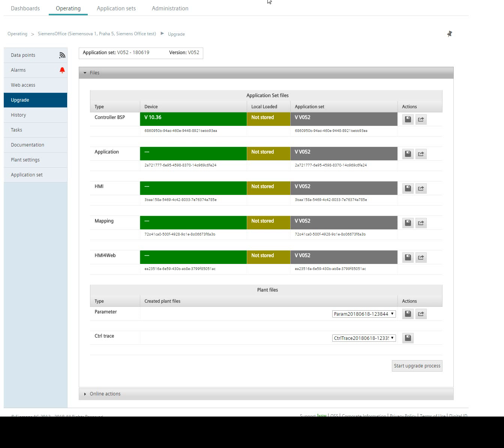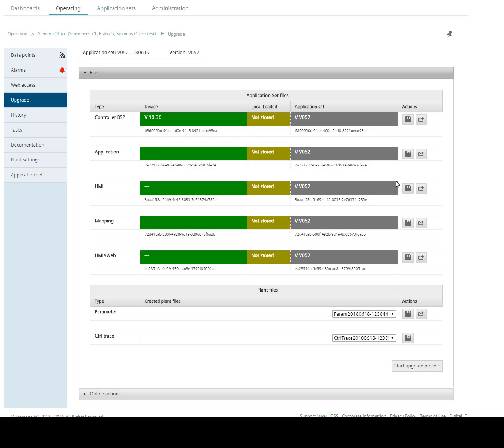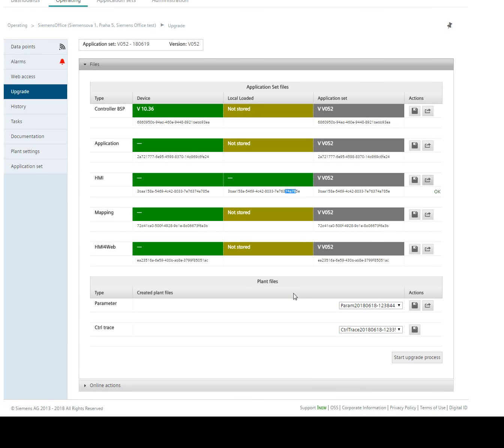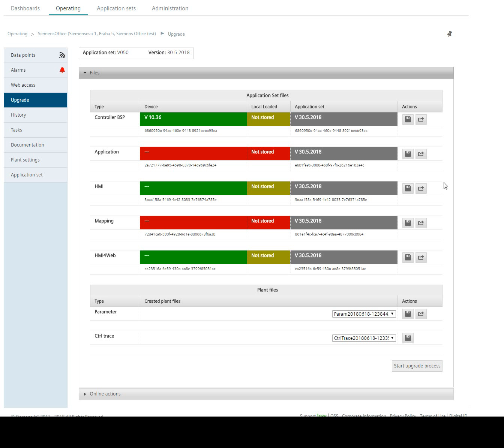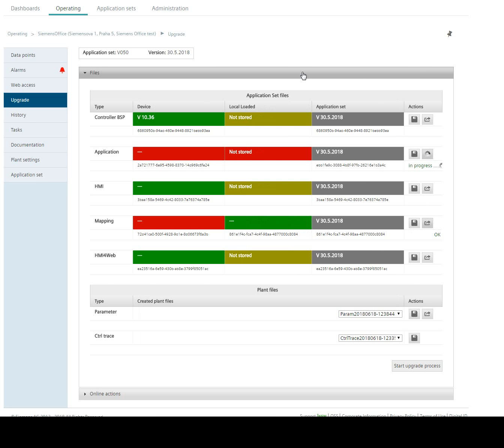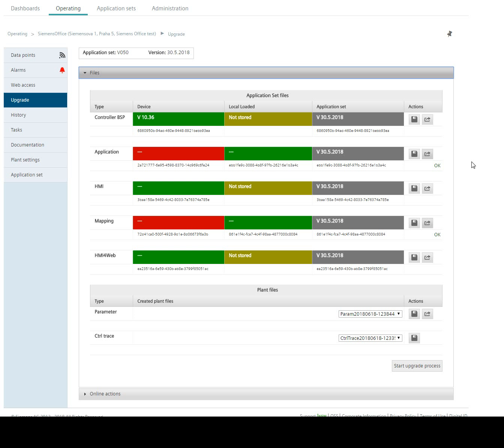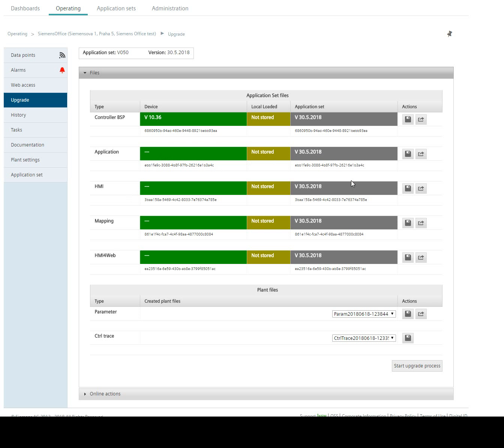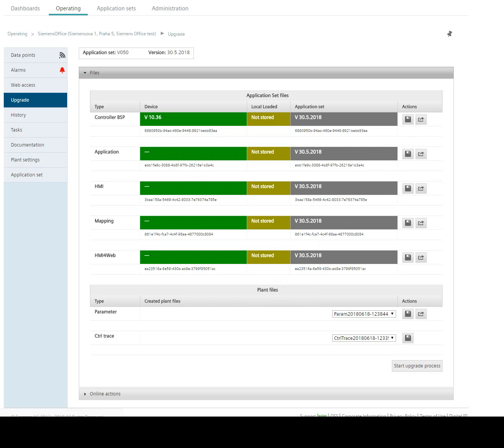ClimatixIC - Upgrade Selected Files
ClimatixIC Cloud - How to update selected files in Online Actions Cloud(App, Mapping, HMI, HMI4Web, BSP)